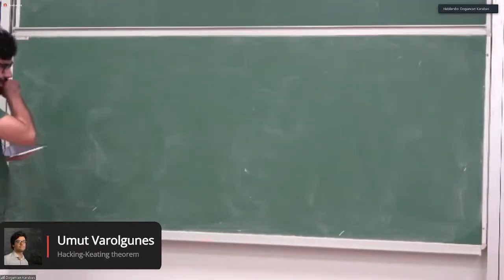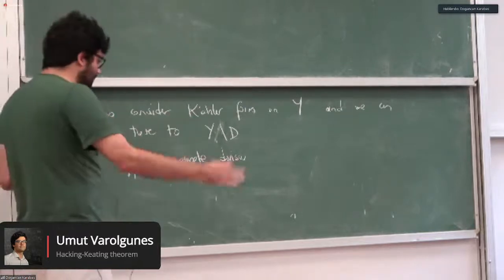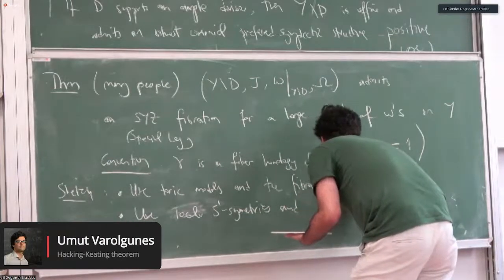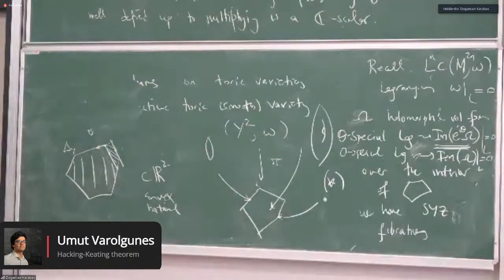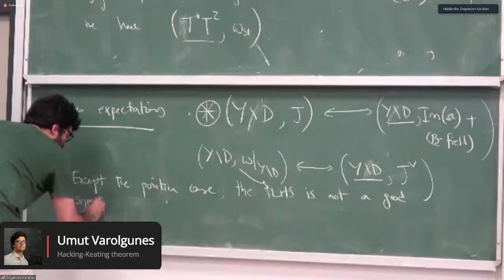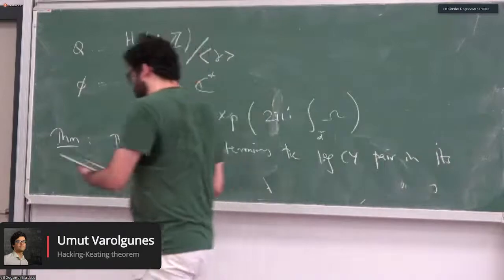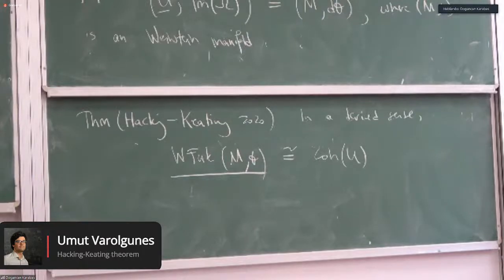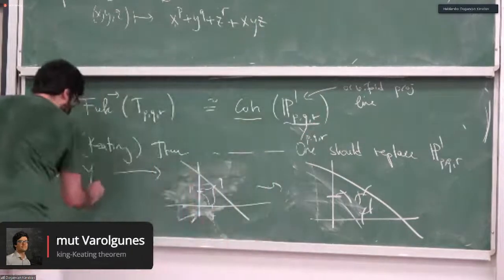Mirror symmetry school - Day 3 ( 3/3 )